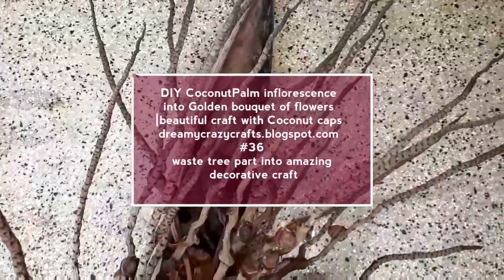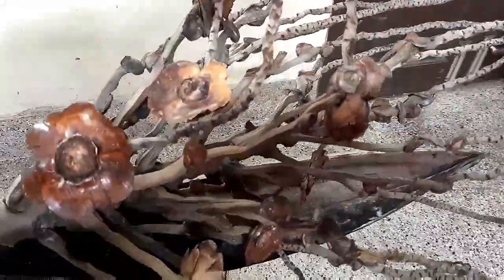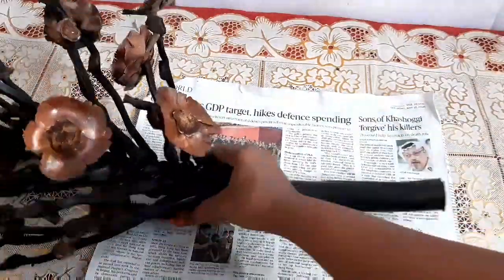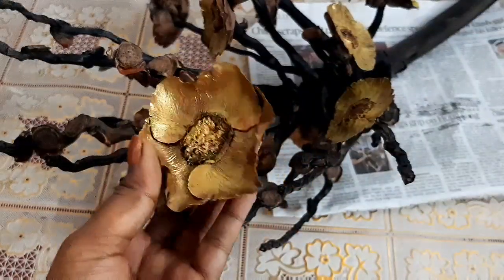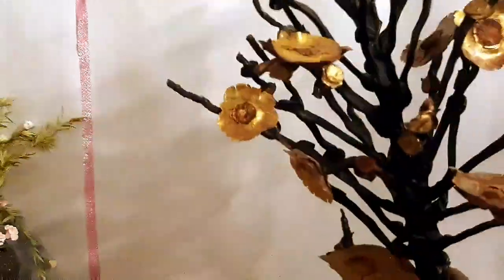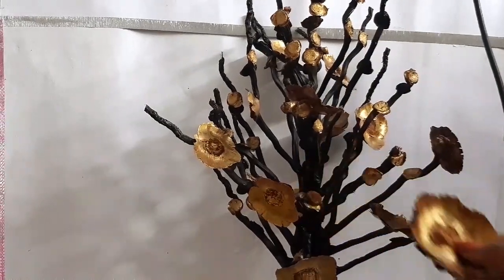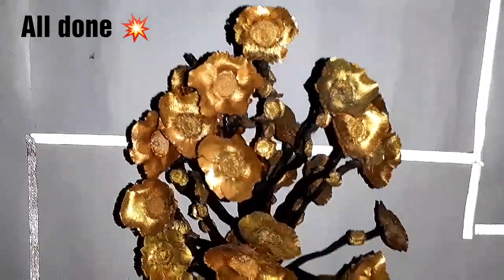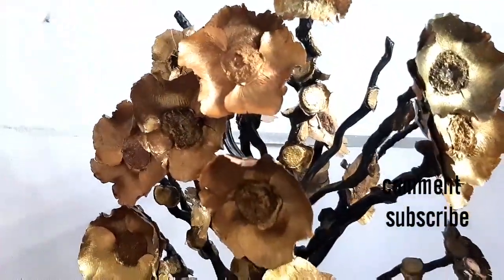Diy Coconut inflorescence bunch into flower blossom|Golden flower craft idea#36|தென்னை,பனை கைவிணை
DIY COCONUT INFLORESCENCE SPATHE PAPER into Golden Flower bloom/WALL DECORATION 37தென்னை கைவிணை கலை
Creating a DIY golden flower craft idea from coconut inflorescence bunches is a beautiful homage to nature's bounty. Begin by selecting fresh coconut inflorescence bunches, ensuring they are clean and free from any dirt or debris. Gently separate the individual flower blossoms from the bunch, taking care to preserve their delicate shapes. Next, coat each blossom with a layer of metallic gold paint or spray to achieve the desired golden hue. Allow the blossoms to dry completely before handling them further. Once dry, assemble the golden blossoms into stunning floral arrangements, either by securing them to branches or creating handheld bouquets. Consider incorporating other natural elements such as leaves, twigs, or berries to enhance the aesthetic appeal. Display your golden flower crafts in vases, pots, or as decorative accents in your home, bringing a touch of elegance and nature-inspired beauty to any space.

Here is the link to my other wonderful decor  crafts
9)DIY PAPER YELLOW FLOWERS BLOOM
The heavens declare the glory of God; and the firmament sheweth his handywork.
வானங்கள் தேவனுடைய மகிமையை வெளிப்படுத்துகிறது, ஆகாயவிரிவு அவருடைய கரங்களின் கிரியையை அறிவிக்கிறது.
சங்கீதம் 19:1
most recent
Coconut craft variation

(CRAFT VIDEO 36)
COCONUT INFLORESCENCE DRY BUNCH INTO BEAUTIFUL FLOWERY BLOOM
 Materials required
Dry coconut dry bunch
Coconut caps
Glue gun
Acrylic paint
Paint brush
Base to set the blooms /display vase

Decorative centerpiece with dry tree parts .
 I have been making some of these beautiful decorations for home this Lockdown period. And I'm loving every minute of it .

I have always wanted to try out this golden craft for my home . Finally made the Coconut inflorescence into one . Watch my next video for more updates on this amazing craft idea .